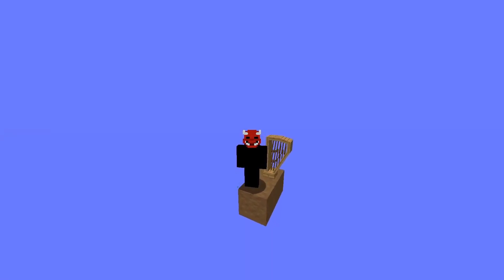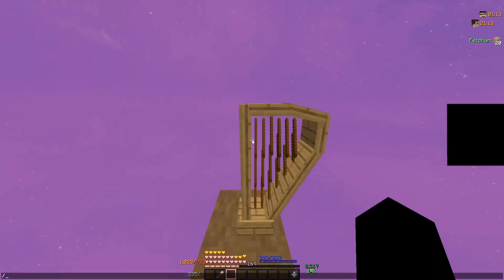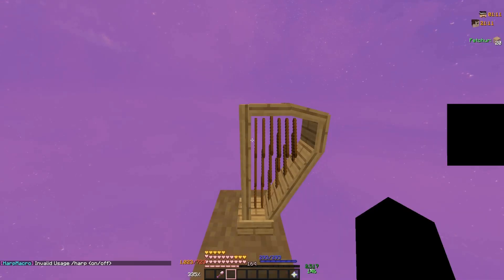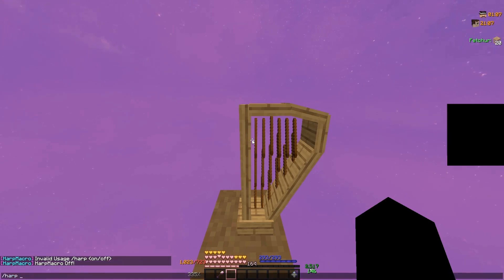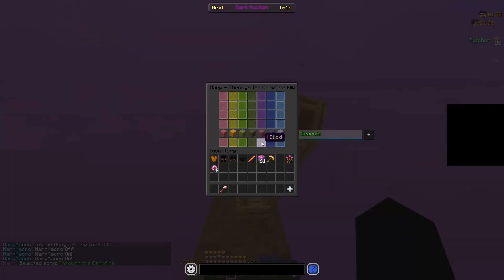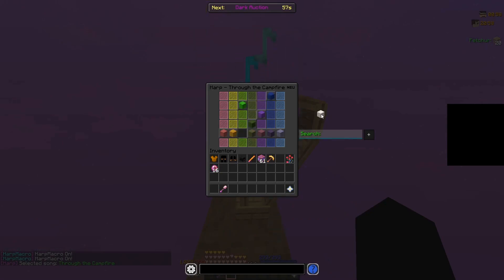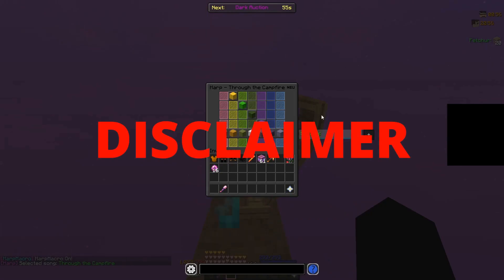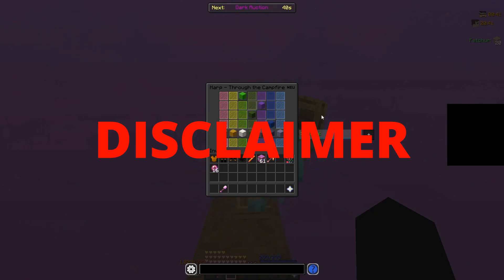Hypixel Skyblock Harp Guide Melody Macro Harp Macro all songs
✅ Guide how to run the mod! ✅

1.Download and install Forge 1.8.9
2.Go to \AppData\Roaming.minecraft
3.Put the downloaded mod in the mods folder
4.In the minecraft launcher, select the version of minecraft 1.8.9 forge
5.And start minecraft
6.Enjoy the game!

The Best View